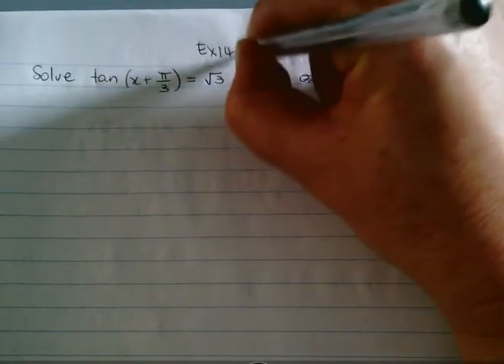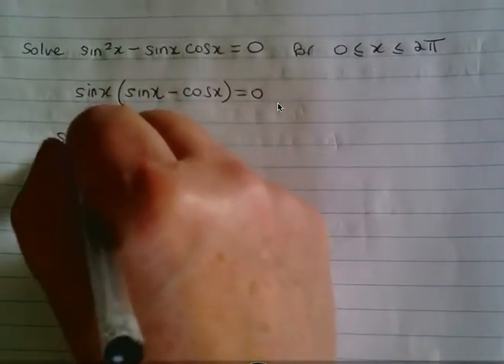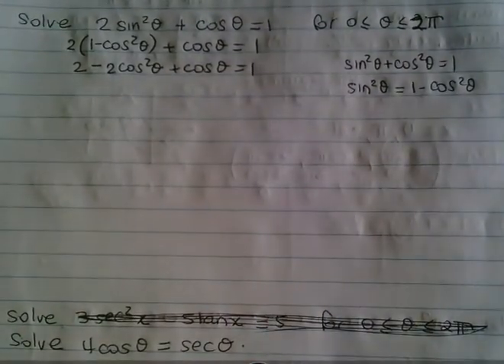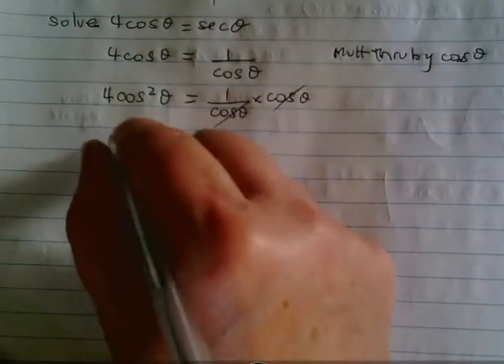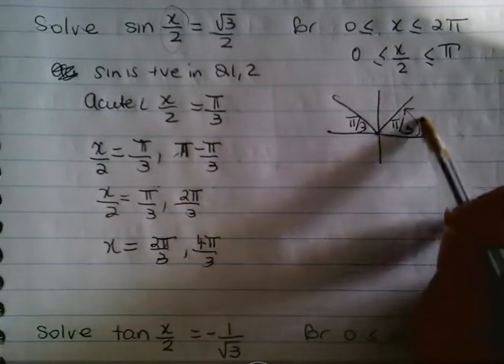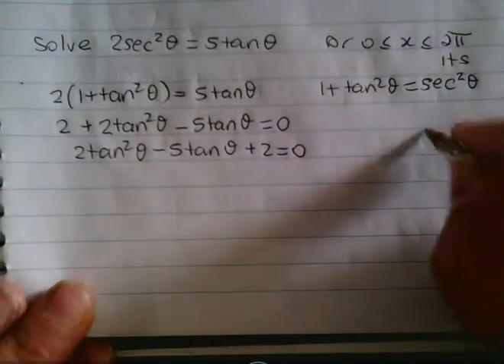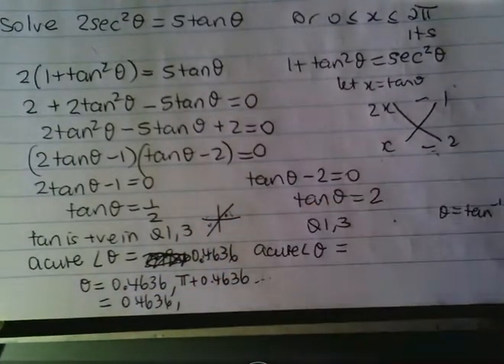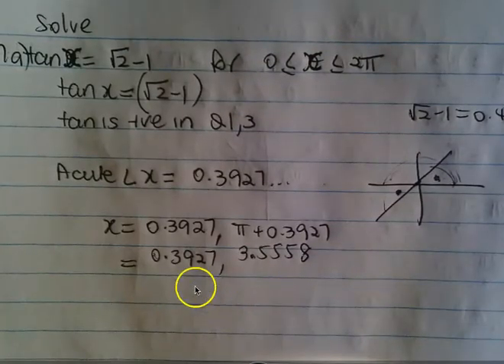Solving harder Trig Equations in radians